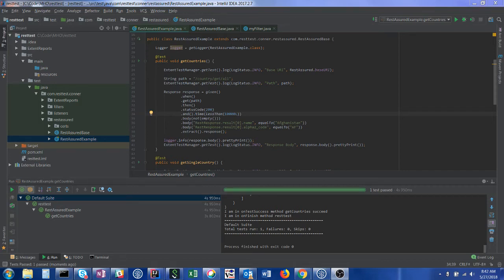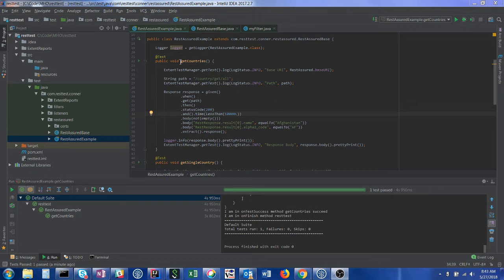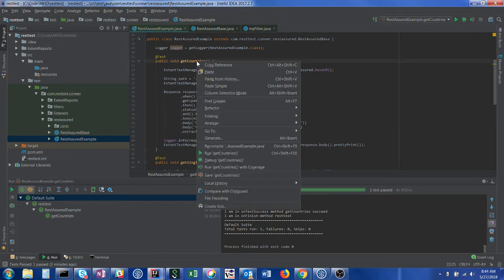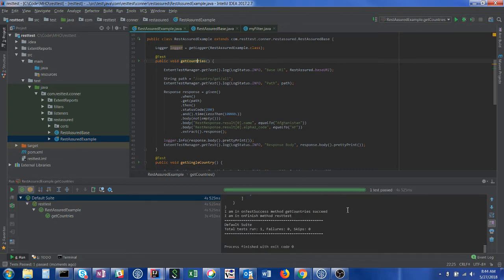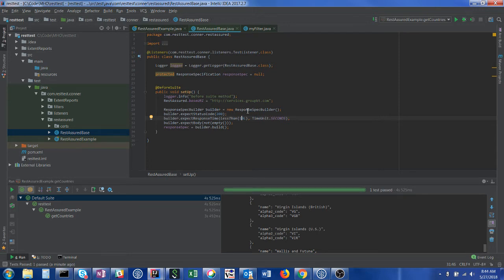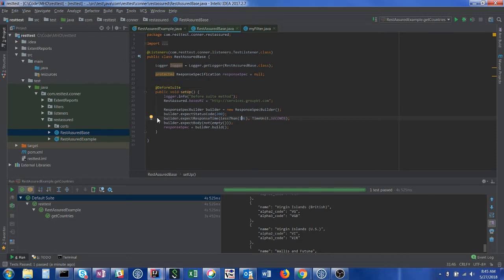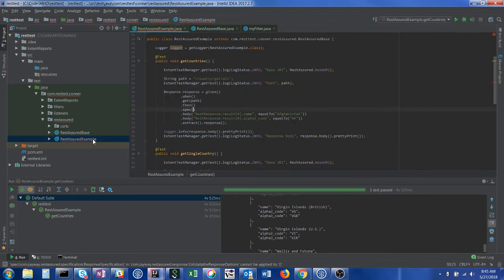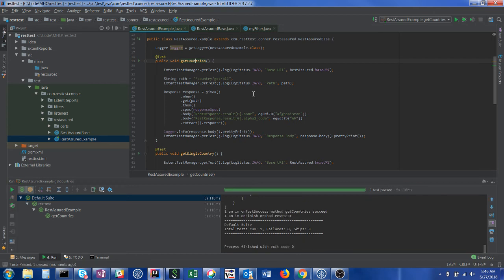RestAssured Specification Class Tutorial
Tutorial on how to use RestAssured and the Response Specification class for web service testing.

If there are lines of code you find yourself repeating over and over in your RestAssured tests then this tutorial will show you how to eliminate those lines of code and build a reusable specification that all your tests can take advantage of.